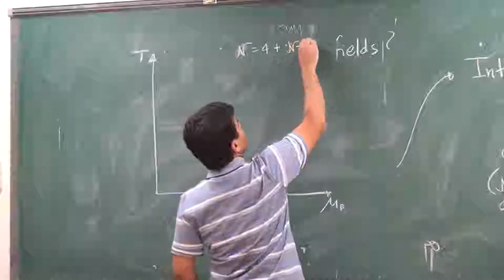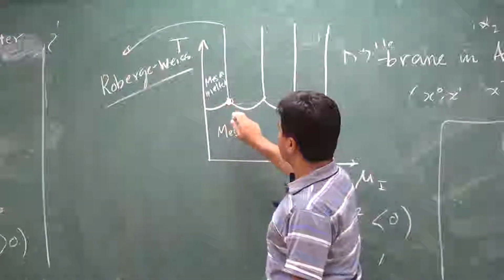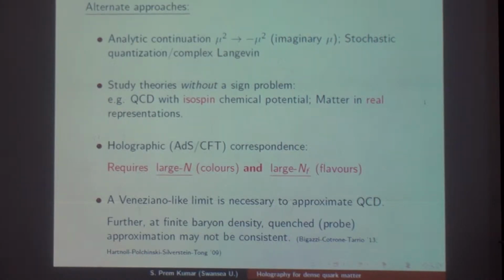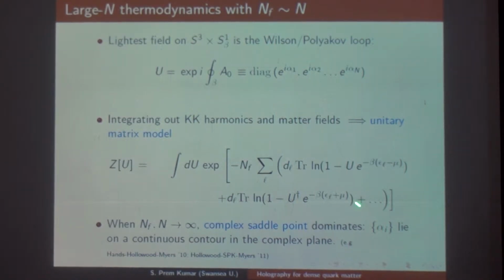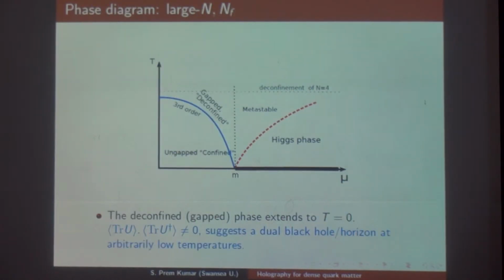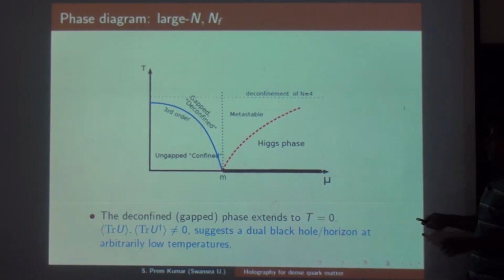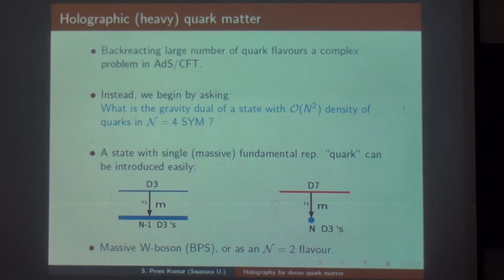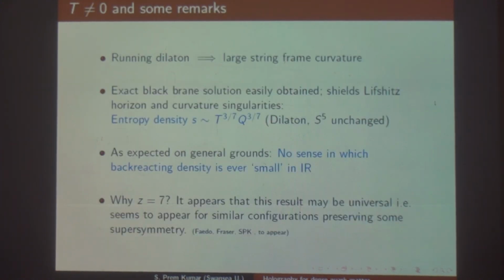Prem Kumar, AdS/CFT III Part III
Phase structure of Gauge Theories for Summer School
Speaker: Prof. Prem Kumar (U. of Swansea, UK)
Time: 9/3-6, 2013
Place: R833, New Physics Building, NTU